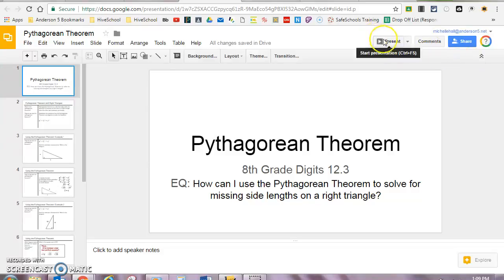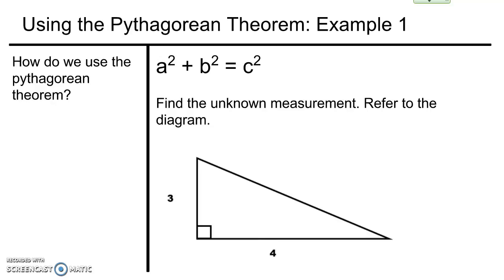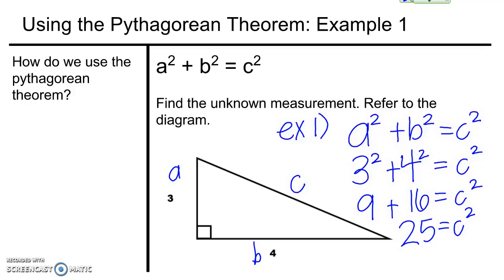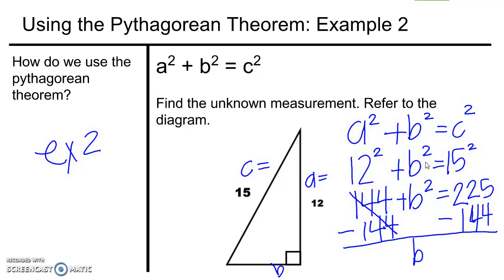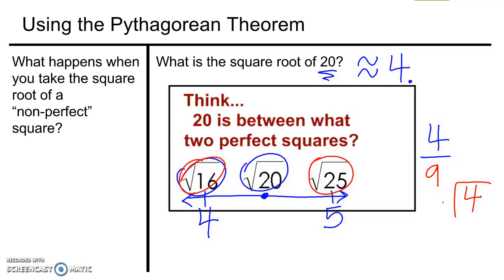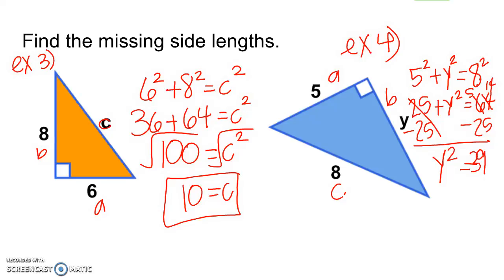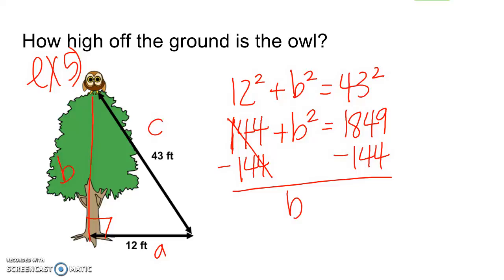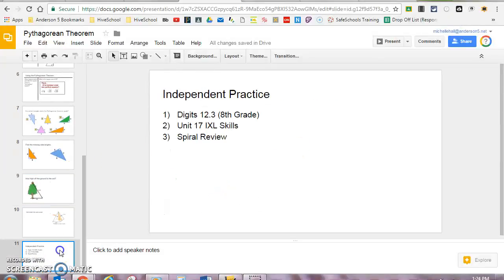GT Digits 12 3 Pythagorean Theorem